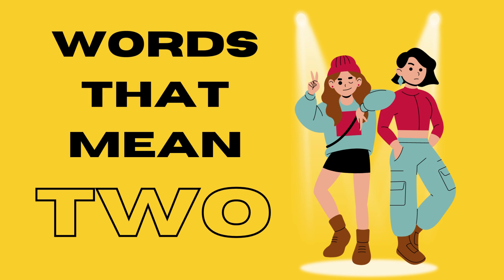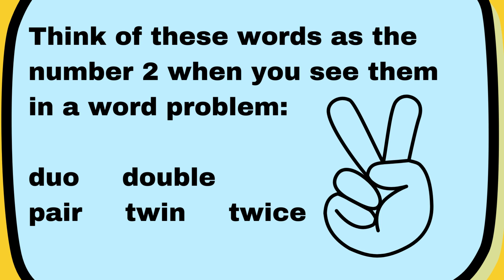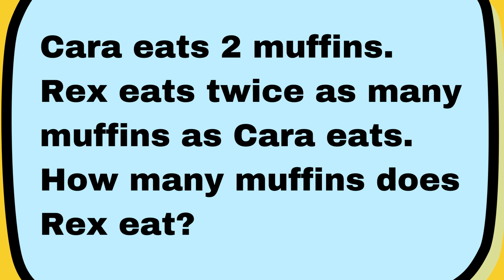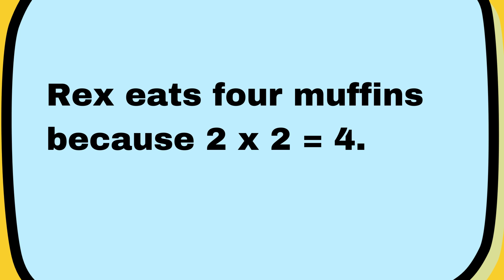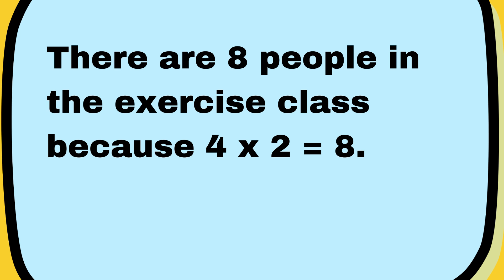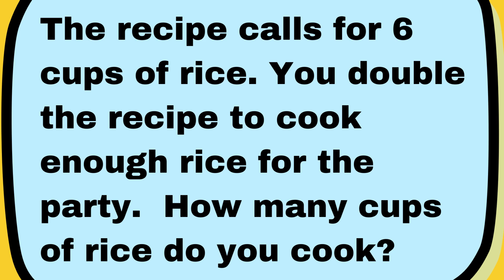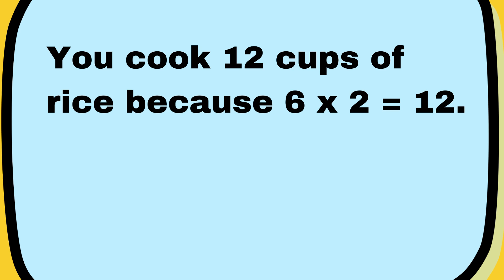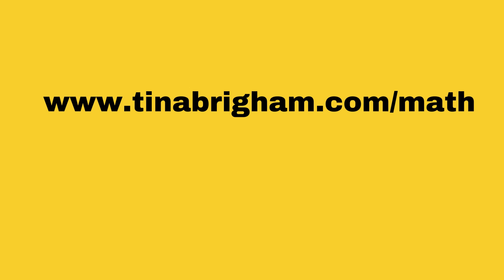Words That Mean "Two" in a Multiplication Word Problem | 3rd Grade Math Learning Video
3rd Grade Math: Learn words that can replace the number 2 in a multiplication word problem, such as: duo, double, pair, twin, twice. Use the words in practice questions.